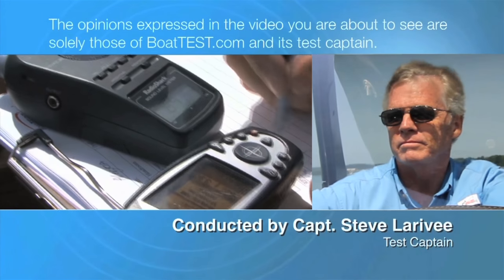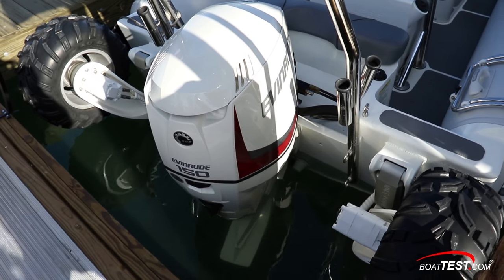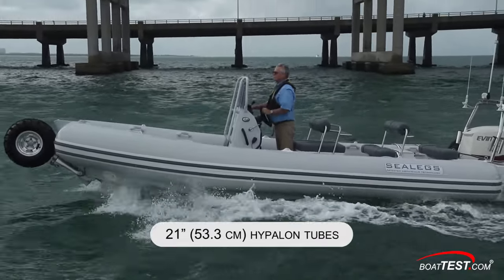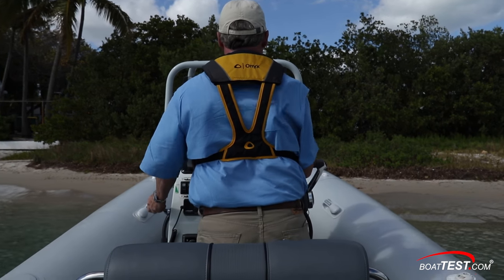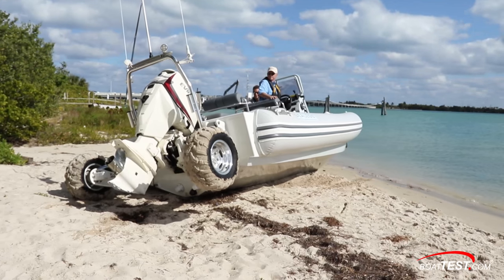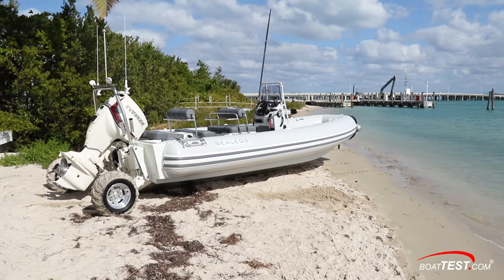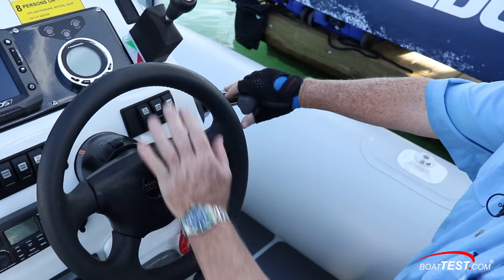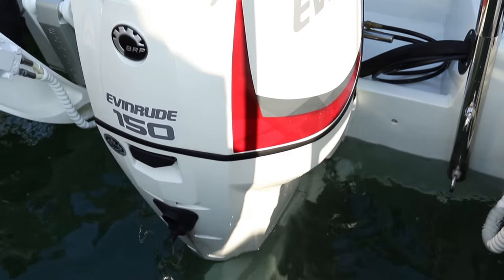Sealegs 7.1m Sport RIB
The Sealegs 7.1 Sport RIB is a truly unique multi-purpose watercraft, with three fold-down wheels and an auxiliary 22-hp air-cooled internal engine that makes it capable of launching and retrieving itself on nearly any beach. With the wheels up, it performs like a conventional RIB -- powered by a 150-hp Evinrude E-TEC, it ran 44.2 mph in our tests. The heavy gauge aluminum hull is made to rest on the sand, allowing the boat to be kept at ready for a quick launch through surf as a rescue vessel -- or simply to act as a go-anywhere tender for a large yacht. It is ideal for people who own waterfront homes.